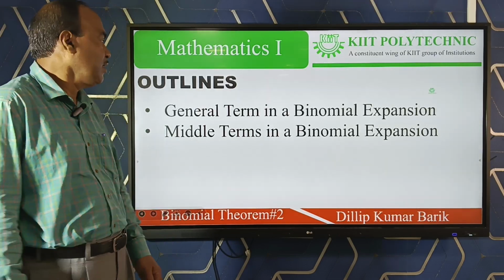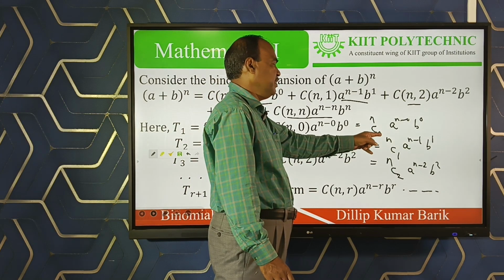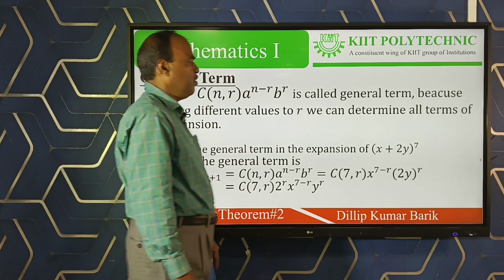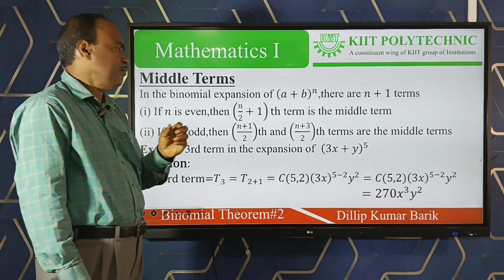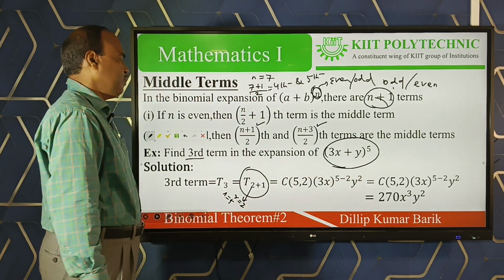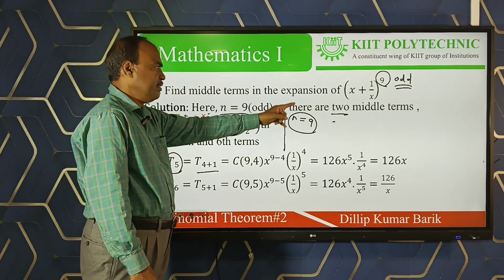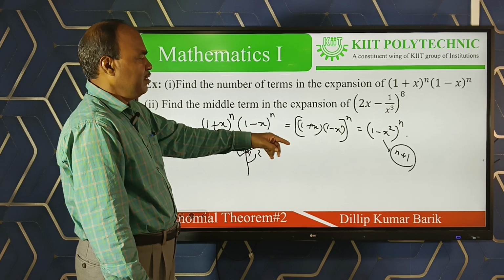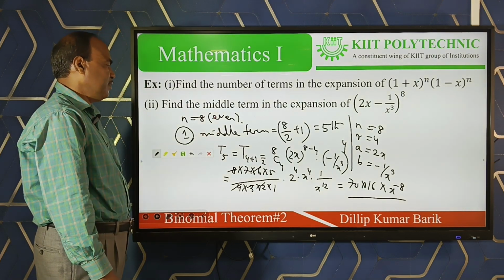Binomial Theorem-2_Engineering Mathematics-I_1st Semester All Branch.